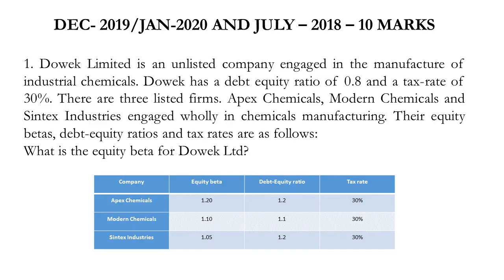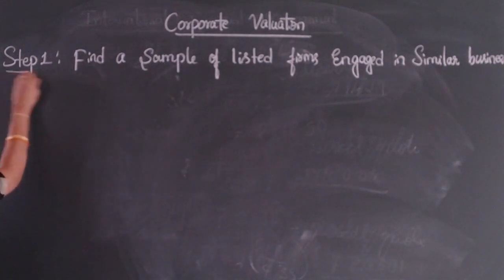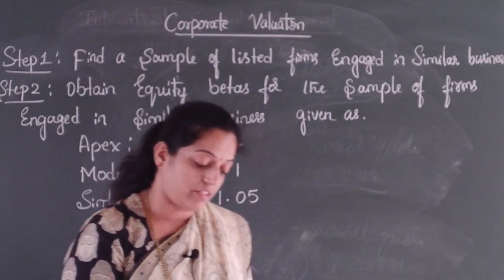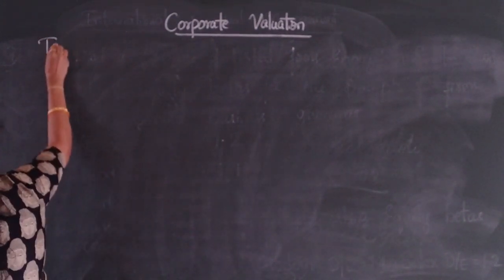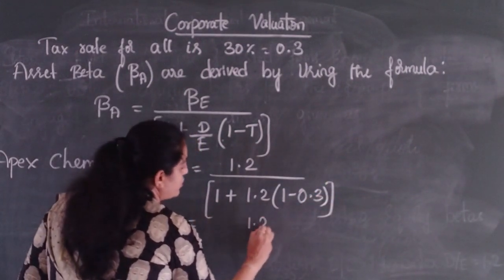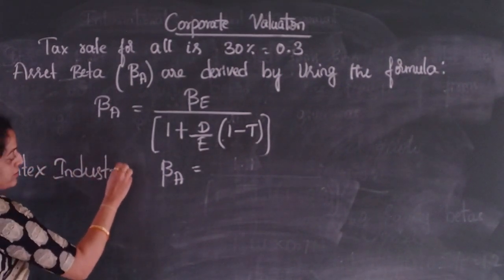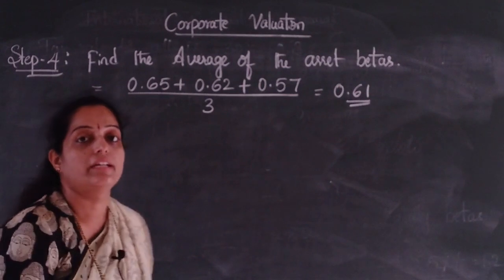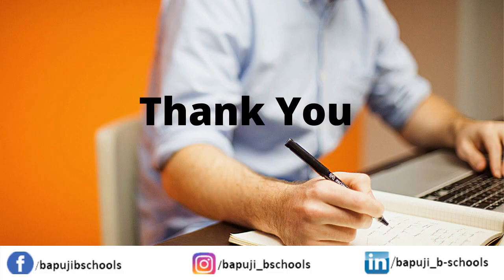Module 2 | Problem 1 | Cost of Capital by Dr. Chaitra K.S, Associate Professor | Bapuji B-Schools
In this video lecture series Dr. Chaitra K.S, solves problems on  Cost of Capital from previous year M.B.A question papers, Visveswaraya Technological University.